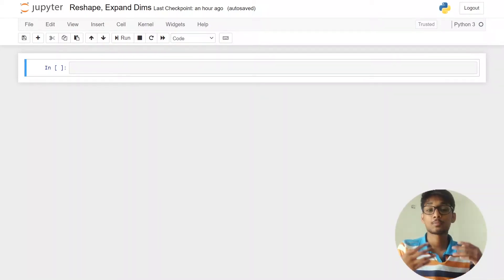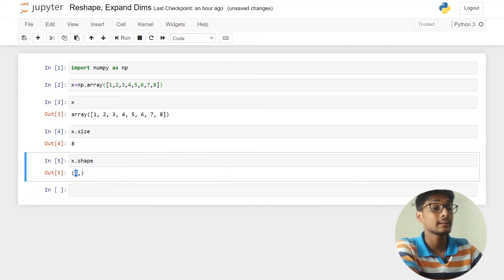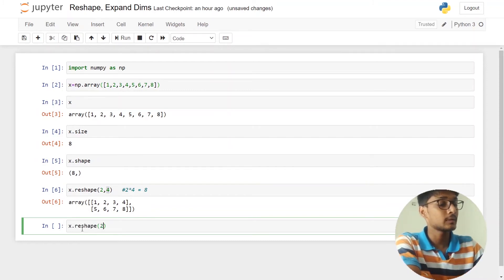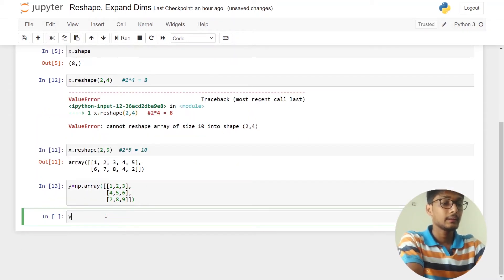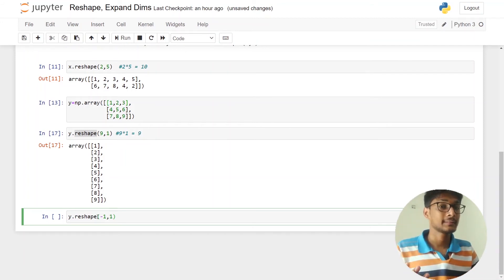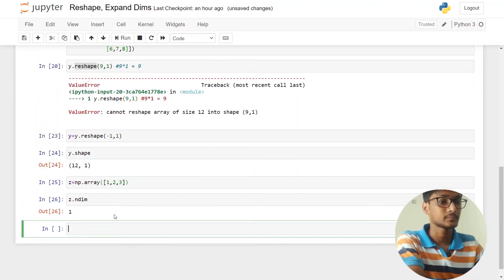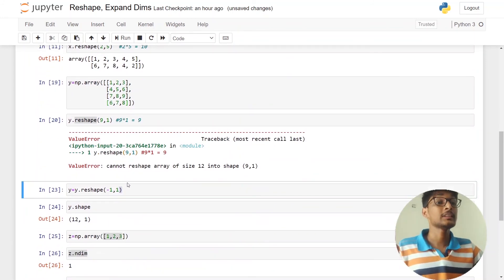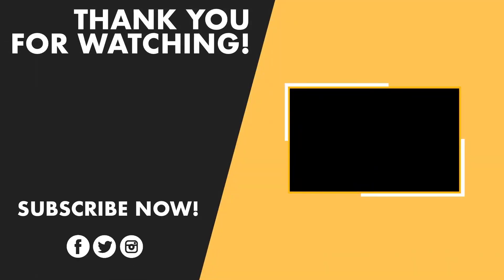Reshape , Expand_dims Numpy Tutorials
In This Video We are going to learn about reshaping in  numpy. reshaping is very important operation also we are going to learn about expand_dims.